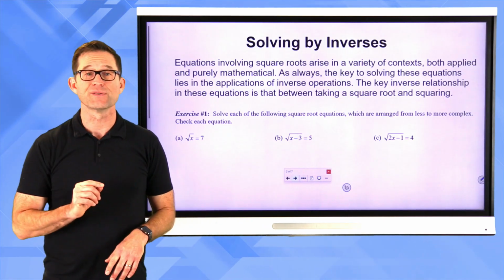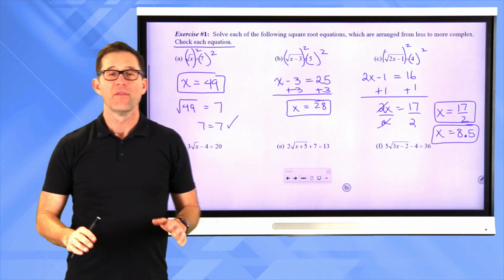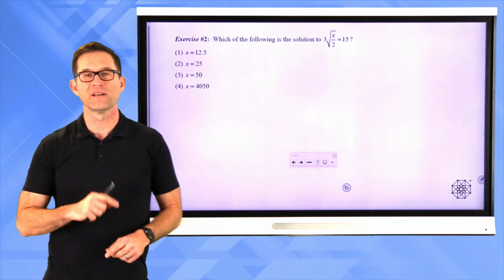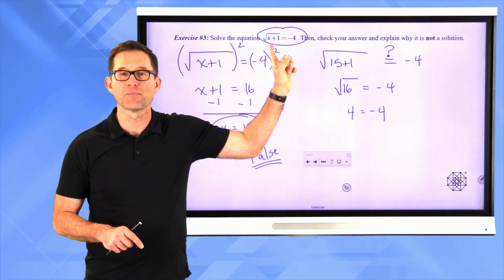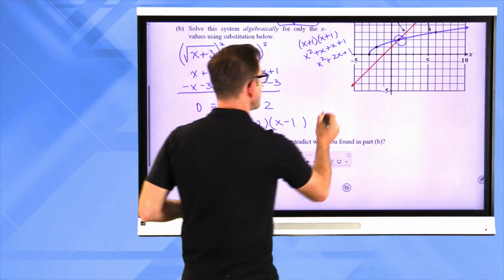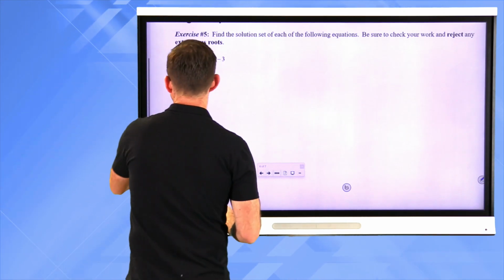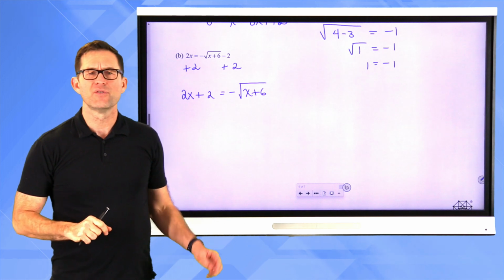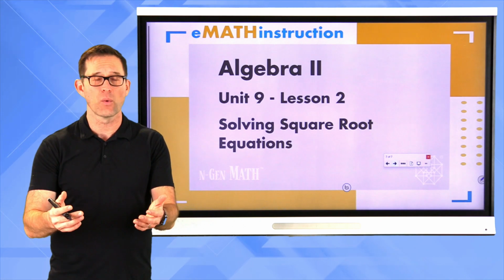N-Gen Math Algebra II.Unit 9.Lesson 2.Solving Square Root Equations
In this lesson, we see how to solve equations involving square roots. We also investigate how extraneous roots can arise in these equations.